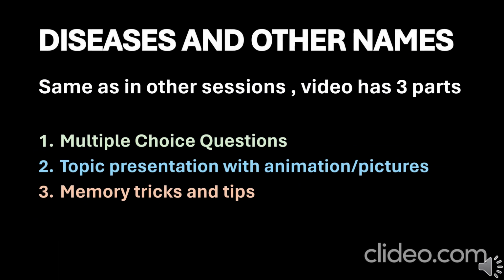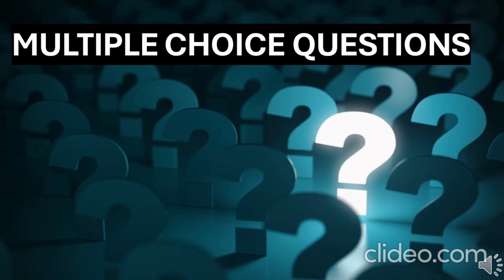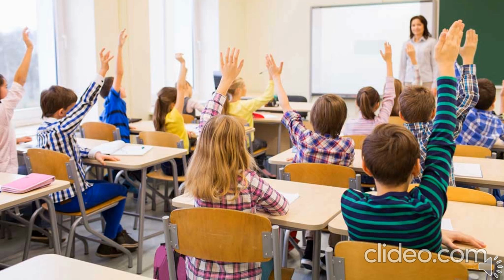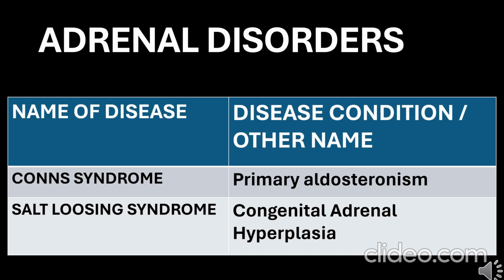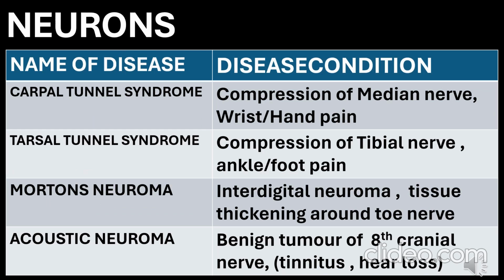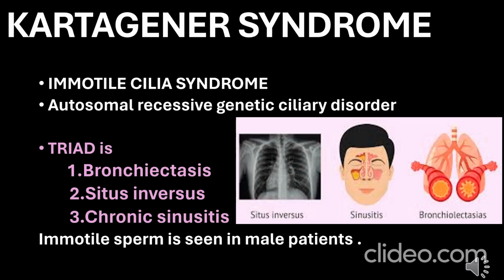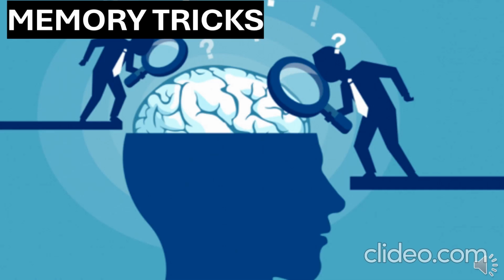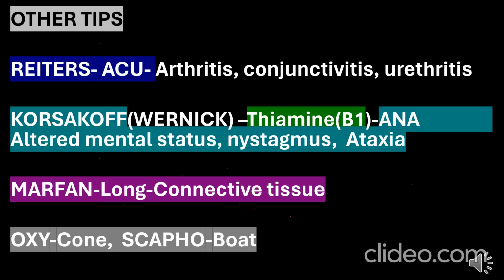PART 3 ESIC UPSC NURSING OFFICER EXAM